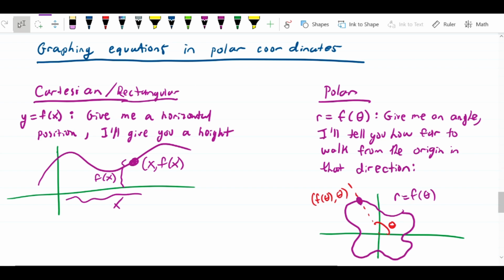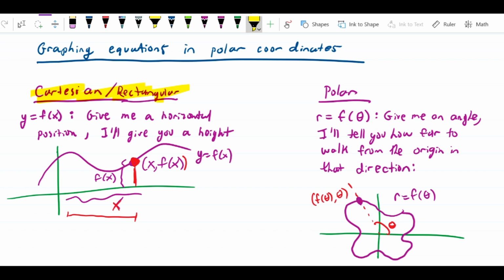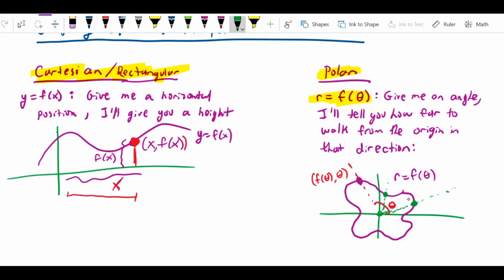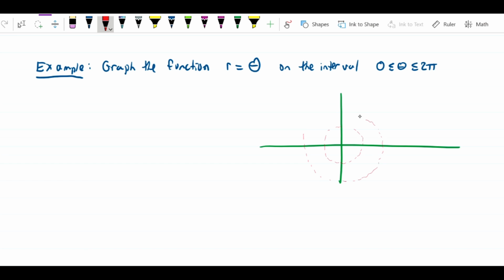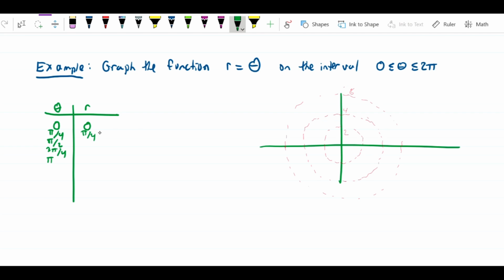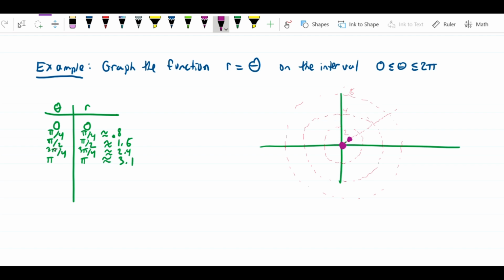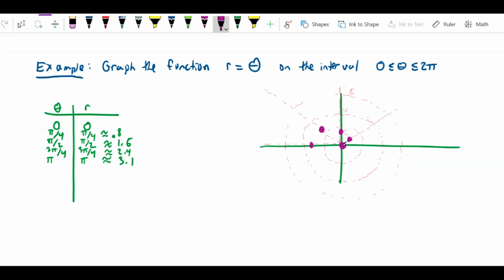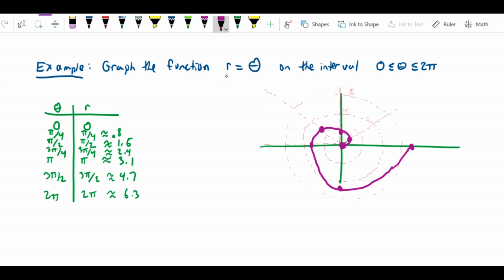Polar coordinates Graphing polar equations, r equals theta example